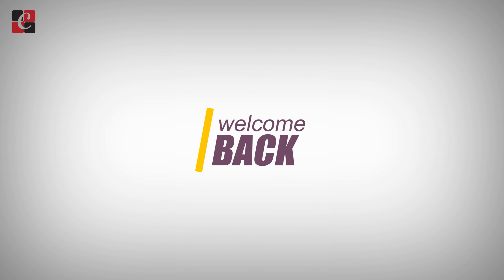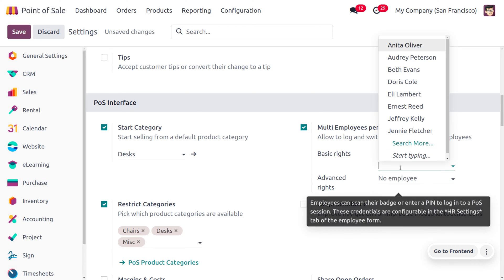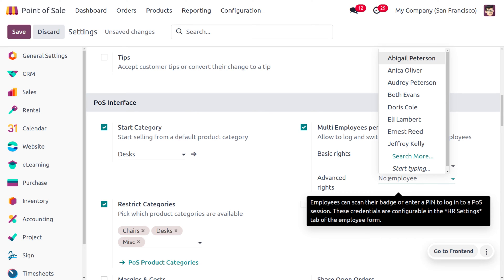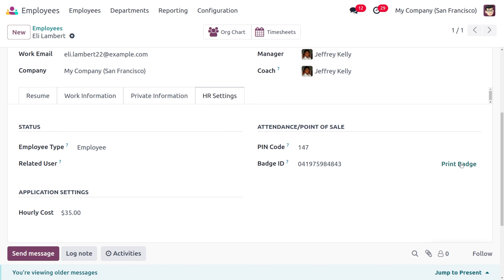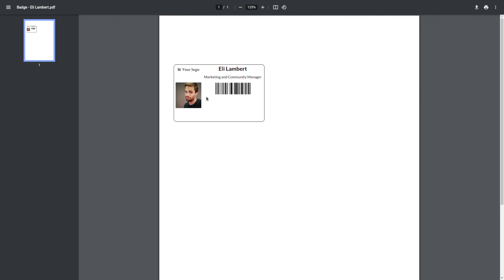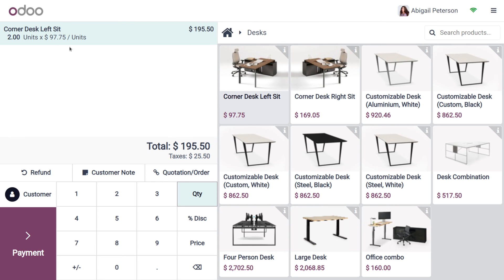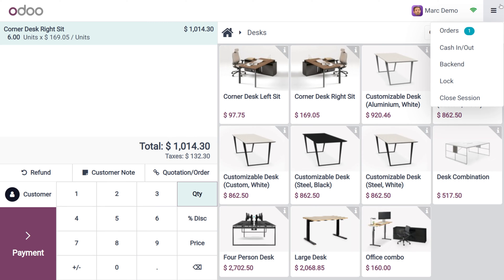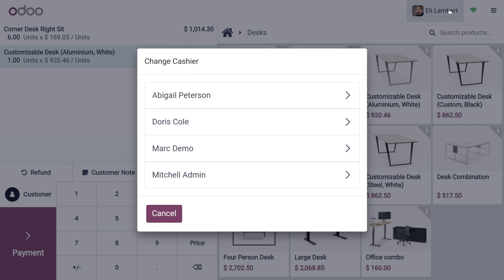How to Configure Multi-employee Per Session in Odoo 17 PoS | Odoo 17 Point of Sale Tutorials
There are several compelling reasons why the "Multi employee per session" feature is used in Odoo POS

Increased Efficiency and Reduced Wait Times:

Simultaneous Customer Service: Multiple employees can assist customers concurrently, leading to faster transactions and shorter queues, especially during peak periods.
Work Division and Specialization: Tasks can be divided among employees based on their strengths or specific needs, ensuring smooth and efficient operations.
Cross-training Opportunities: Collaboration exposes employees to diverse tasks and roles, fostering broader skill sets and adaptability.
Enhanced Accountability and Performance Tracking:

Individual Sales Recognition: Each employee's contributions to orders are clearly recorded, enabling accurate performance evaluation and rewarding top performers.
Transparency and Motivation: Visibility into performance can incentivize healthy competition and motivate employees to improve their sales skills.
Data-Driven Decision Making: Insights into individual and team performance support informed decisions about scheduling, training, and incentive programs.

Stronger teamwork and customer experience:
Knowledge Sharing and Support: Collaboration allows employees to learn from each other, improving problem-solving and fostering a more supportive environment.
Personalized Customer Attention: Multiple employees can engage with customers, providing more focused and attentive service.
Positive Brand Image: Efficient and personalized service contributes to customer satisfaction and loyalty, enhancing your brand image.
Additional Benefits:

Scalability: Easily adapt to fluctuating customer traffic by adjusting the number of employees involved in each session.
Security: Require PIN verification for added security if employees share devices or handle sensitive tasks.
Compliance: Certain industries or regulations may necessitate tracking individual contributions to sales transactions.
Overall, the "Multi employee per session" feature empowers Odoo POS users to:

Enhance operational efficiency and customer satisfaction.
Gain valuable insights into individual and team performance.
Foster a collaborative and supportive work environment.
Adapt to changing business needs and industry requirements.